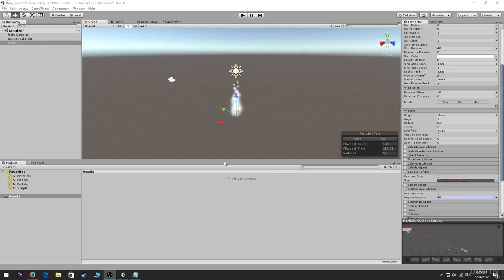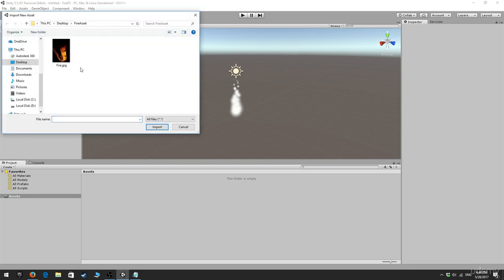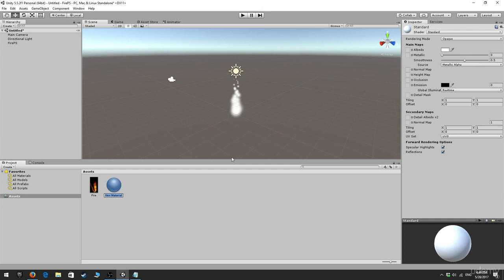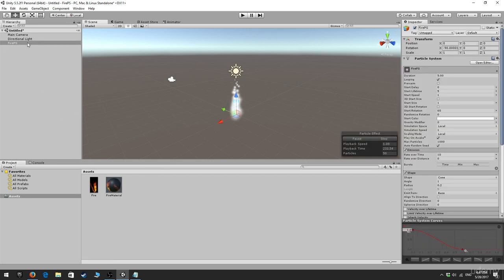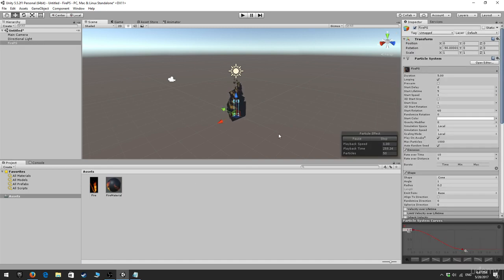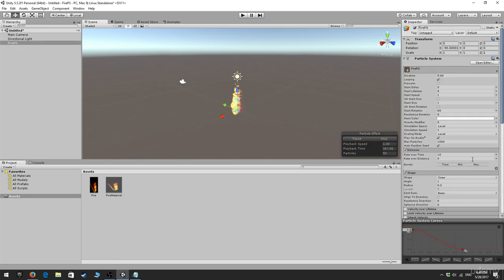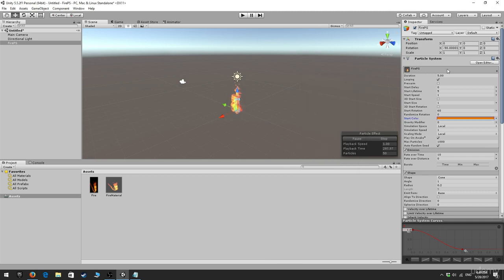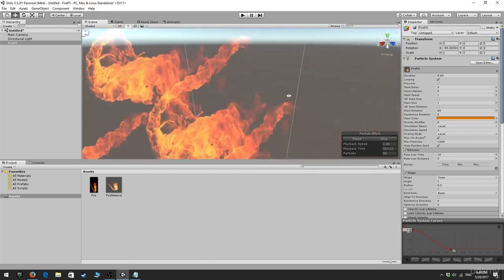Fire Particle Part 2 |unity 3D